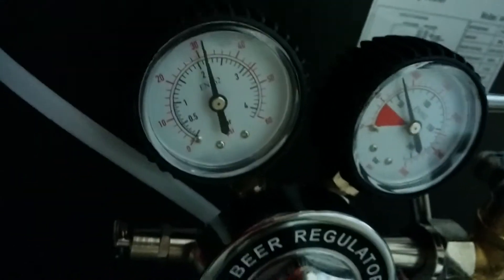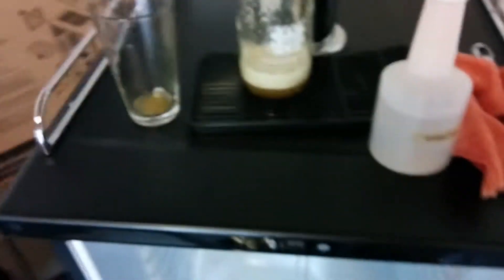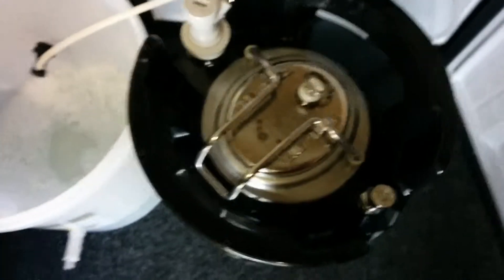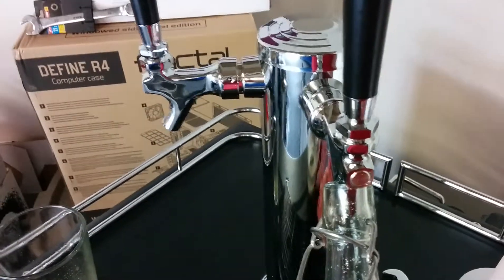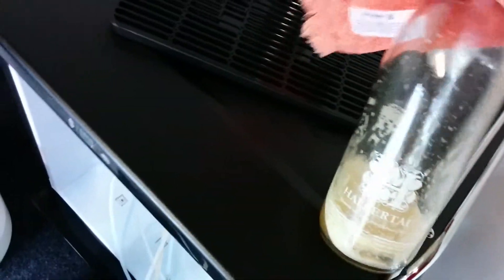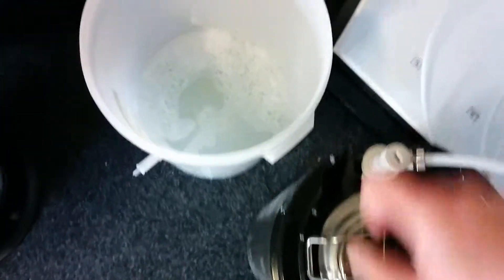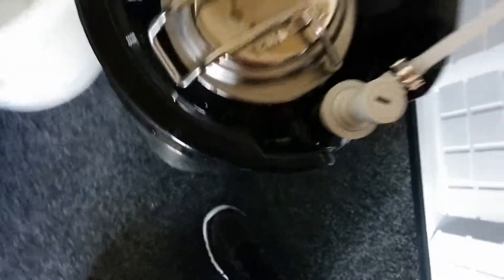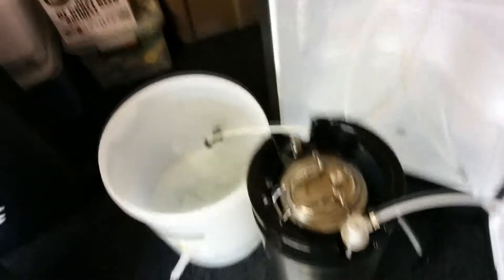Batch One Mistakes 2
A second round of mistakes in one day! Remember brewers, no matter how clean your fermenter says it is, use a hop sock.